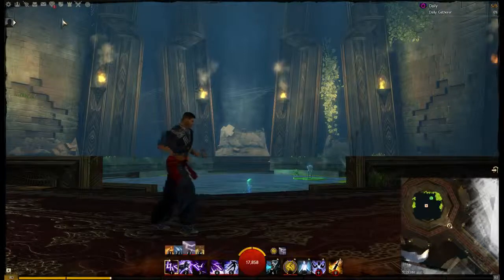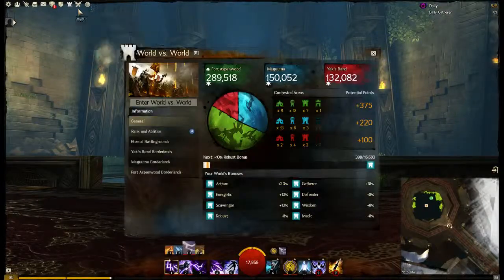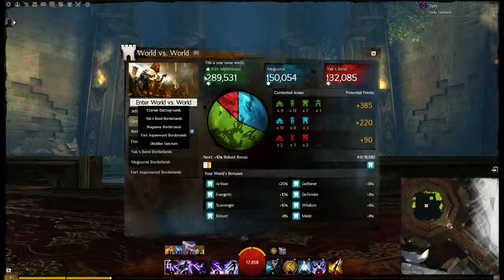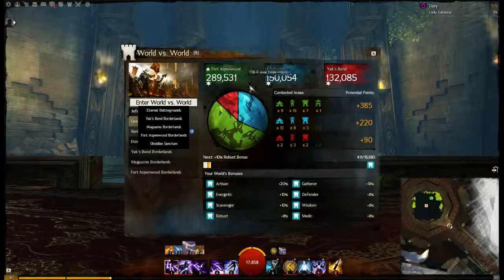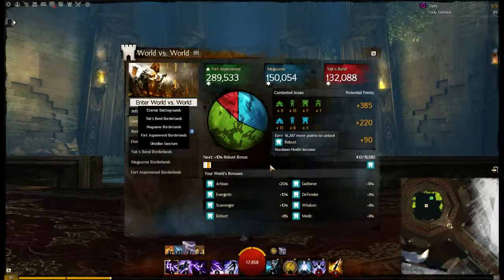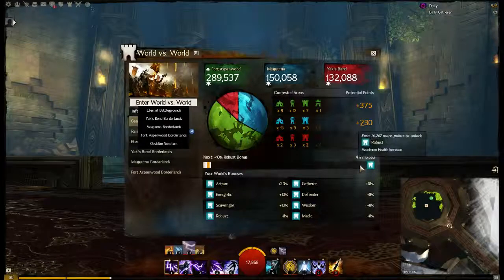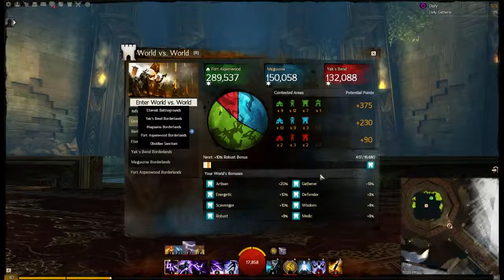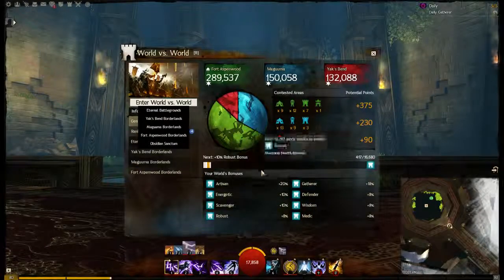[Beginner] WvW Scoring Part 1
How can you tell if you're winning?  What are server bonuses?  How do I enter World Versus World?

Sorry about the audio skipping issues, i'm working those out.